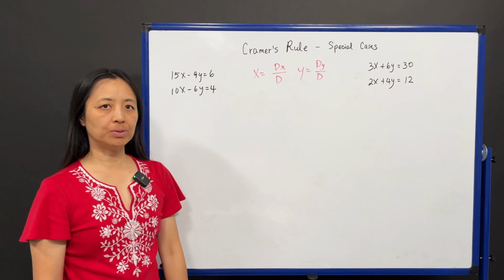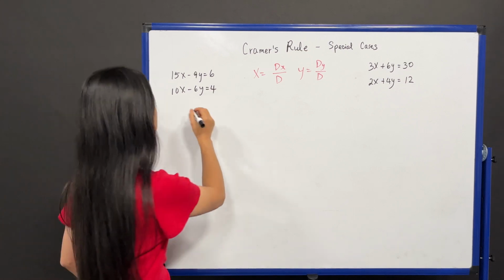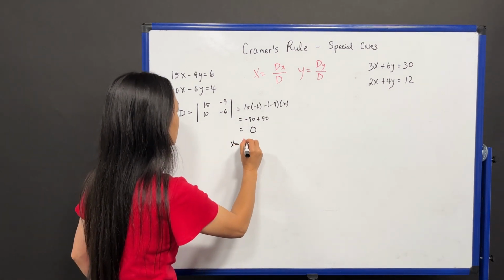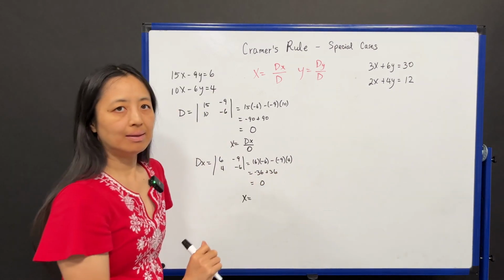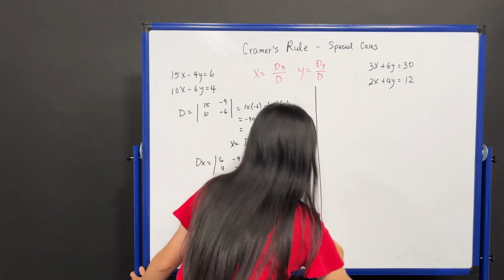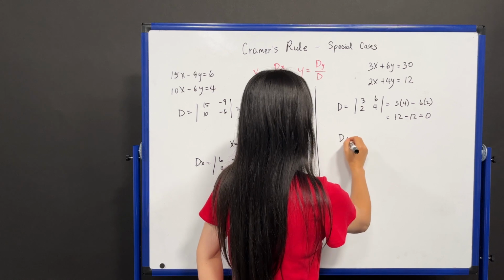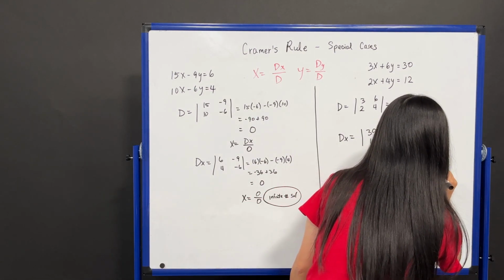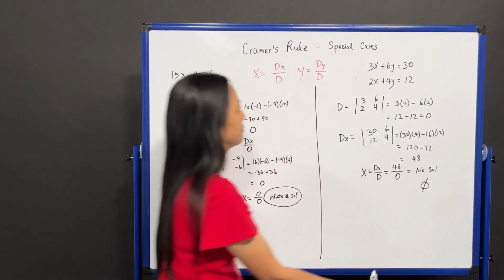Cramer's Rule 2x2 Special Cases Part 2 | Solve Systems Of Equations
For a more in-depth guide on how to use Cramer's Rule to solve systems of linear equations, consider watching this video

It serves as part 1 of a series dedicated to this topic.